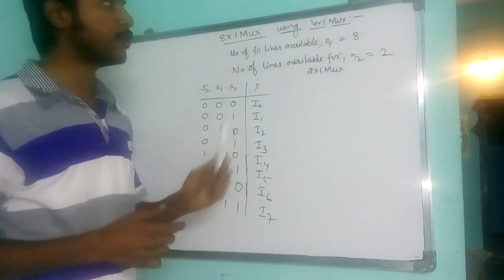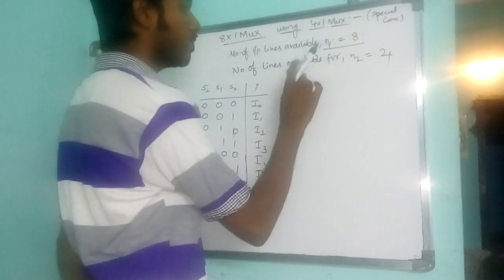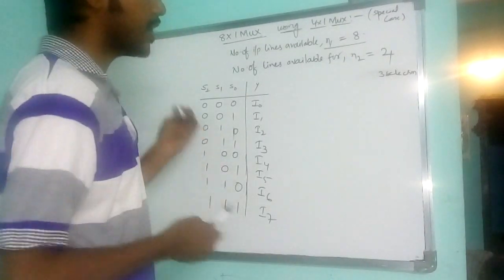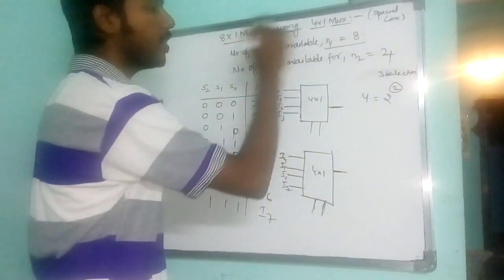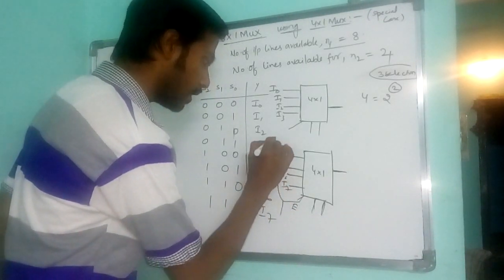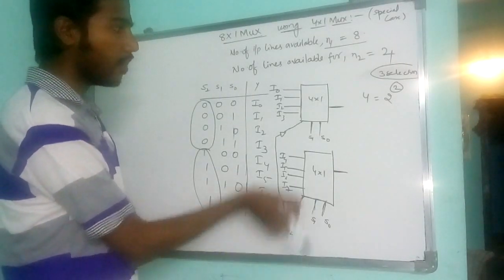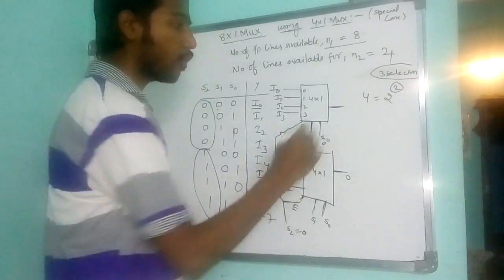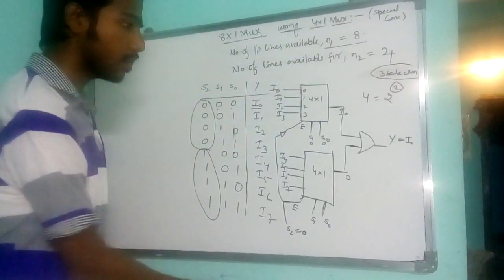8*1 mux using 4*1 mux